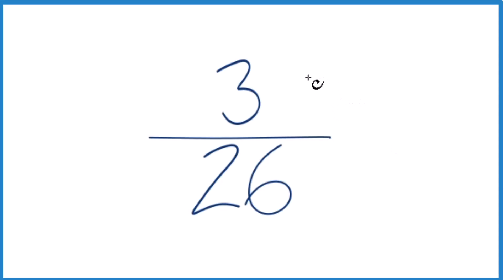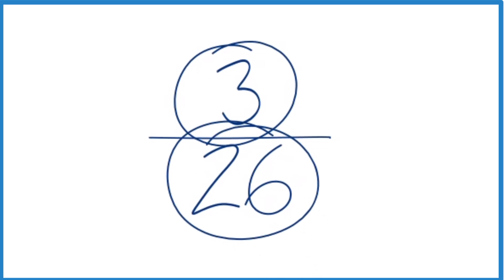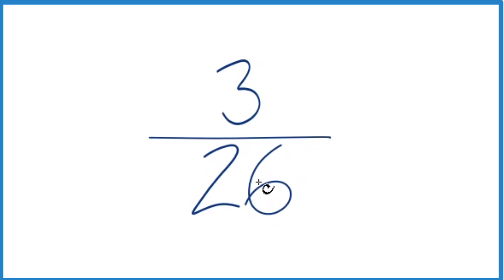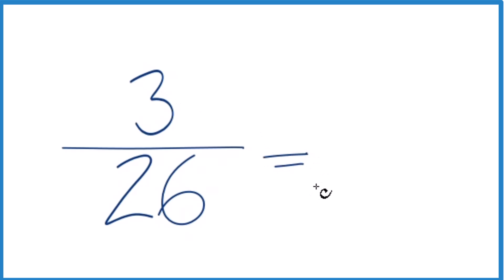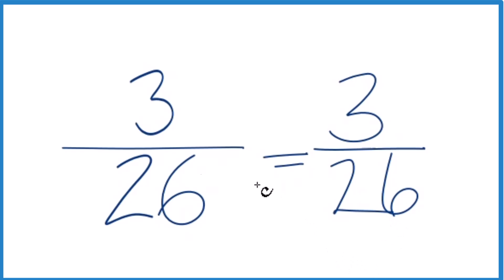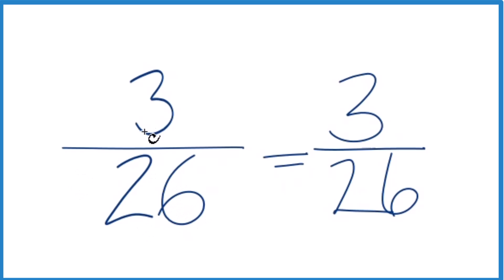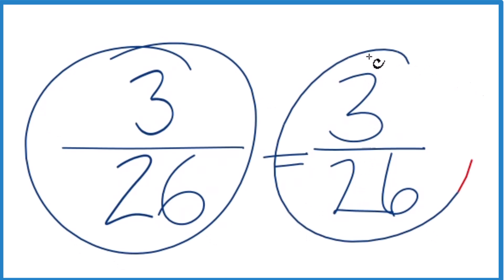How to Simplify the Fraction 3/26